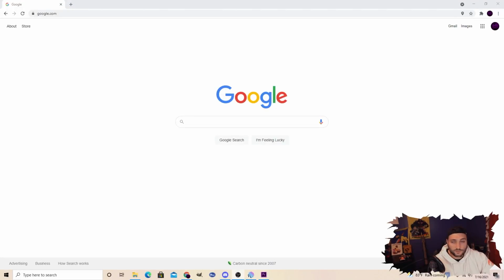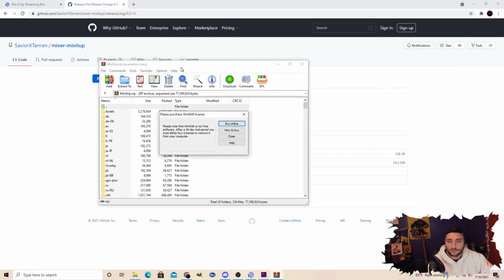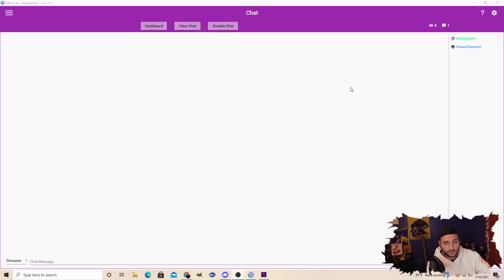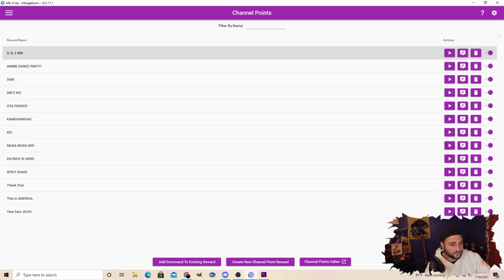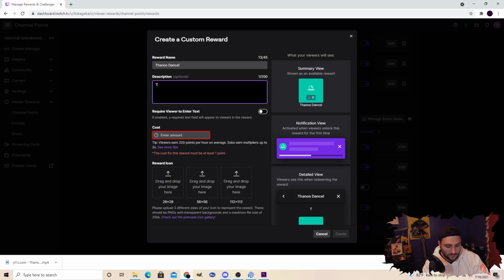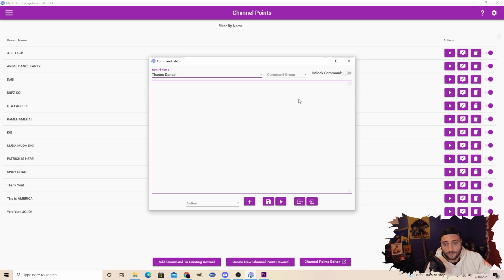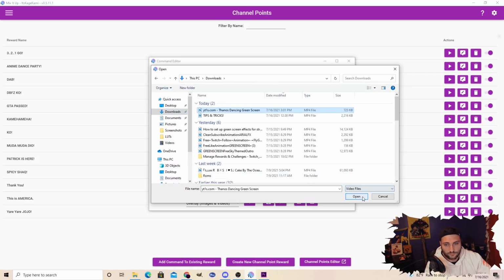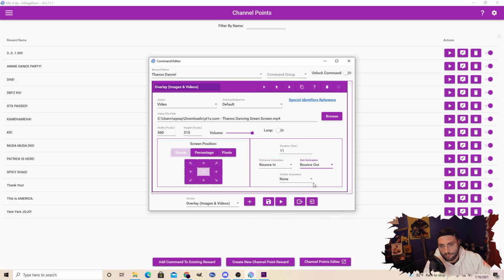How to use Twitch channel points | Tutorial & Ideas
This video is to showcase how to setup the app called " Mix-it-up", and also how to use it for your channel point redemptions on Twitch! Anything from memes, to funny videos, or even text! You can make it whatever you want and have your Twitch channel looking like a fun place to chill and interactive with your viewers!

Link to some pre-made green screen effects by Creeday!
Just remember to add a "Chroma Key" Filter to the source in OBS when adding your Mix It Up Overlay! =)

Follow the instructions in the video to set this up and dont forget to link your Twitch account to the app and make sure the app is active before livestreaming!

Any questions or comment please feel free! I would love to hear from the community on this and how I can help!